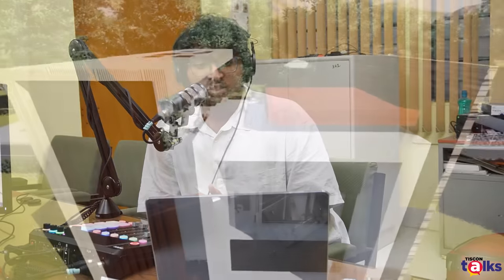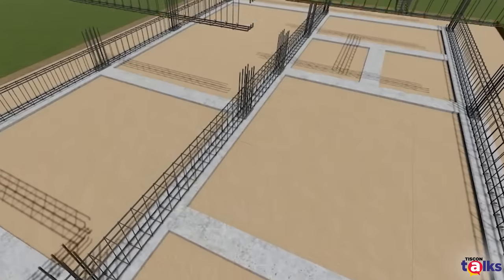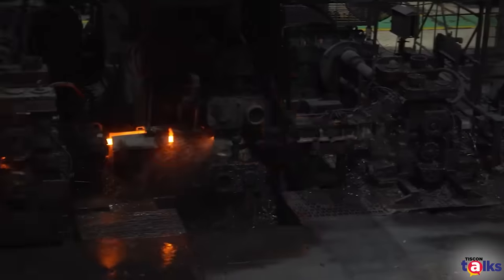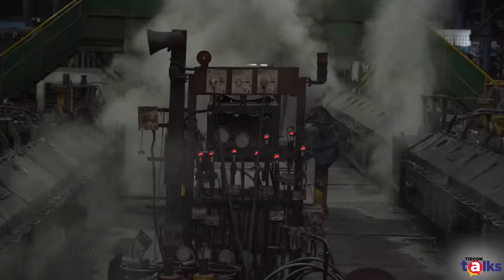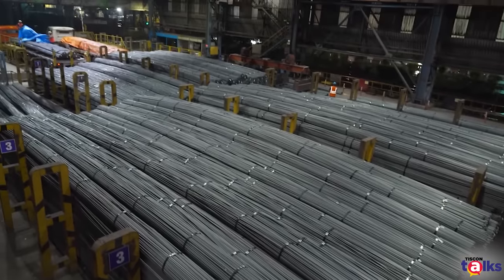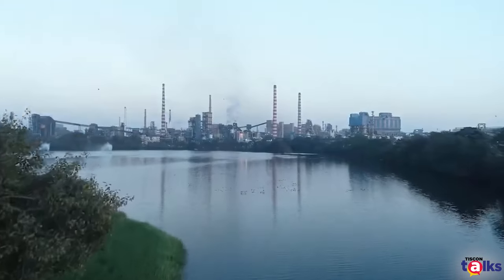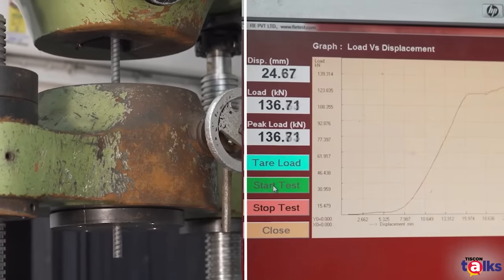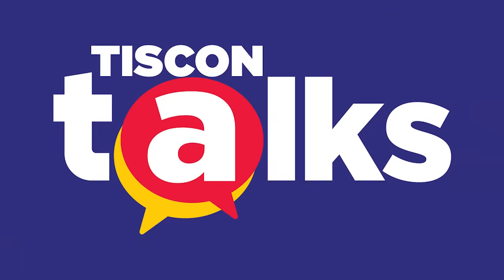Tiscon Talks | Episode 1 ft. Prof. Debashish Bandyopadhyay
As the modern world 🌍 grows so does the 🏗️  industry and its innovations, but every time what gets us all wondering is, what would we need when building our small nests to hold our big dreams.
To answer those questions of the commoners, TATA STEEL presents its first podcast interview series, TISCON TALKS, the and "audiobook" for all your construction related queries. From your rebars to the concrete supporting them, learn about it all from our esteemed guests.

This time we have Dr. Debashish Bandyopadhyay, Professor, Department of Construction and Engineering, Jadavpur University. He has been an IITian of Batch 96. And have extensively researched on Earthquake Engineering and Disaster Management, he has done Construction of Industrial Projects and worked on multiple cases of Earthquake Resistant Design of Structure, and is today here to educate us on the Importance of choosing the right rebars to prevent out housed getting affected from any natural calamity and specifically Earthquakes.

Tata Tiscon 550SD bars are Thermo Mechanically treated reinforcement bars with minimum strength of 550Mpa manufactured in the state of the art plants under close supervision of metallurgists and engineers imparting superior strength and ductility in the rebars.

For more such content follow our Youtube and LinkedIn from the link in our bio.

Make sure to switch on the Post Notification to our posts to never miss out any knowledge for the house you'd be building with your most heartily anticipation.